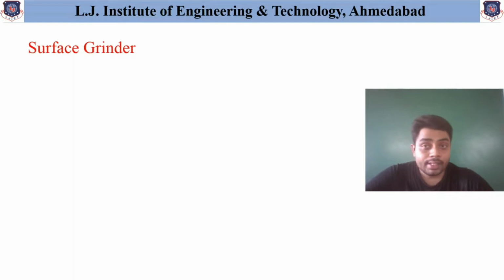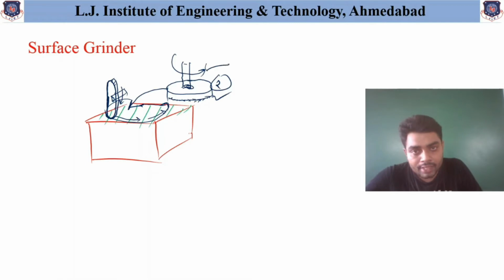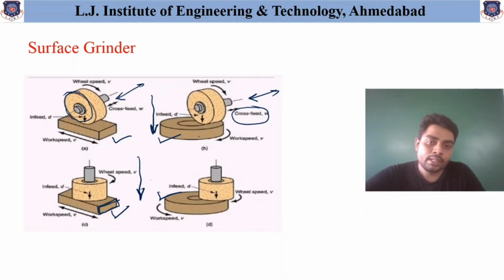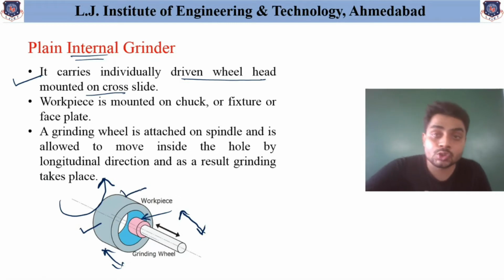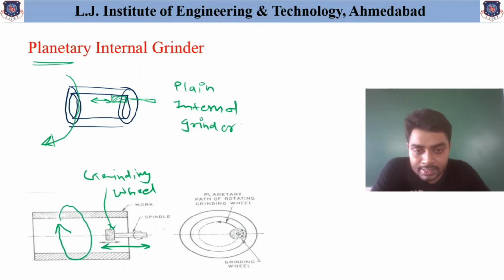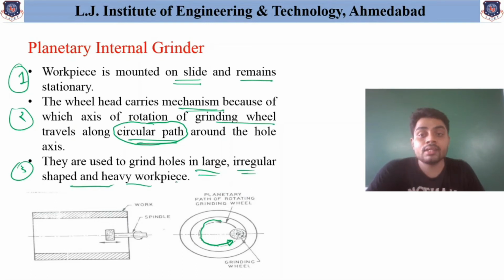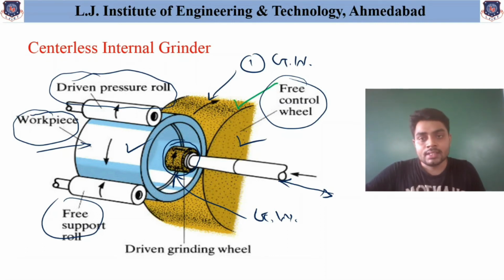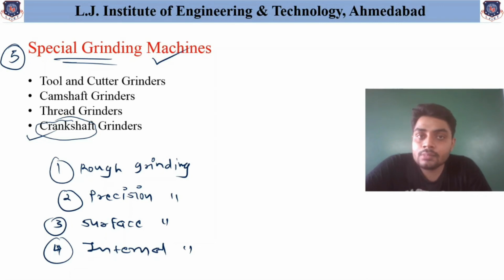L 52 Types of Surface and Internal Grinders | Conventional Machining Processes | Mechanical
Content covered in this Lecture:
 Types of Surface and Internal Grinders